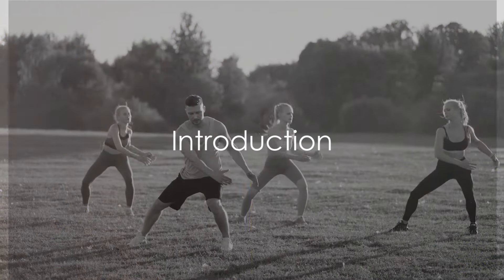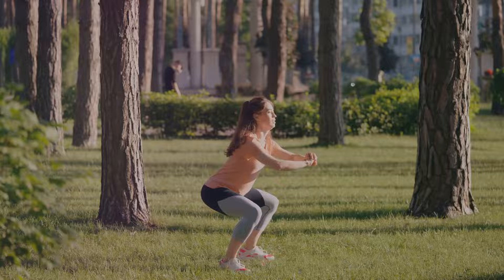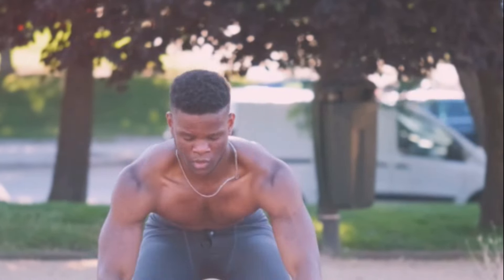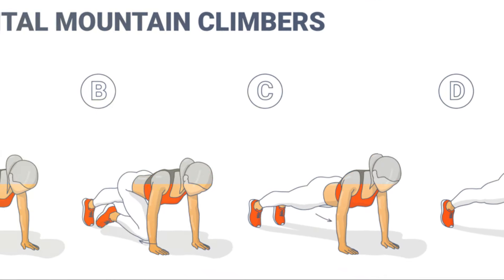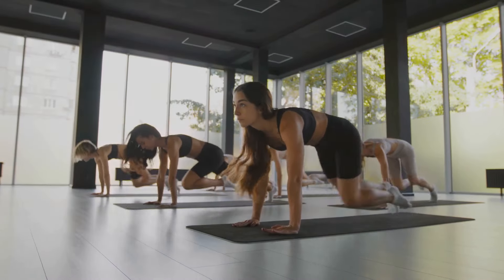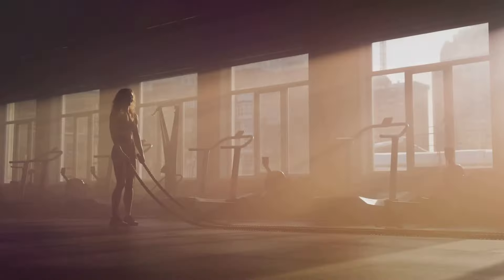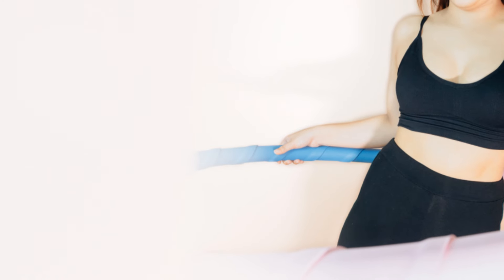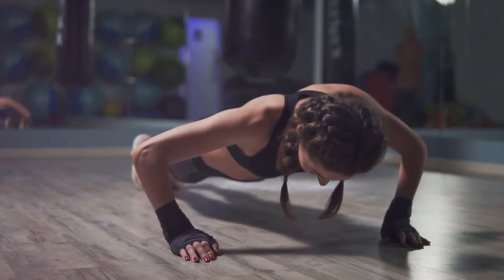Exercise To Lose Belly Fat | The Most Aerobic Exercises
Are you tired of struggling to lose stubborn belly fat? Look no further! Welcome to "Exercise To Lose Belly Fat | The Most Aerobic Exercises," your ultimate guide to shedding those extra inches around your midsection and achieving a slimmer, healthier physique. In this comprehensive video, we'll explore the most effective aerobic exercises that target belly fat, all of which you can do from the comfort of your own home.

Belly fat can be particularly stubborn and frustrating to lose, but with the right combination of aerobic exercises, you can blast away those unwanted pounds and reveal a flatter, more toned stomach. That's why "Exercise To Lose Belly Fat | The Most Aerobic Exercises" is here to help you achieve your fitness goals and feel more confident in your own skin.

So, what are the best exercises for targeting belly fat? Let's dive in:

    Jump Rope: Jumping rope is a fantastic aerobic exercise that gets your heart rate up and burns calories quickly. It's also a full-body workout that engages your core muscles, helping to tone and strengthen your abdominal area.

    Running: Whether you prefer jogging around your neighborhood or hitting the treadmill at home, running is one of the most effective exercises for burning belly fat. It's a high-intensity aerobic workout that torches calories and boosts your metabolism, helping you shed pounds and slim down your waistline.

    Cycling: Hop on your bike and pedal your way to a slimmer stomach! Cycling is a low-impact aerobic exercise that's gentle on your joints but still provides a great workout for your legs, glutes, and core. Plus, you can easily do it at home on a stationary bike or outdoors on your favorite cycling route.

    Dancing: Who says exercising has to be boring? Crank up the music and dance your way to a toned tummy! Dancing is a fun and enjoyable aerobic activity that not only burns calories but also helps improve your coordination, balance, and flexibility.

    HIIT Workouts: High-intensity interval training (HIIT) is another effective way to blast belly fat and boost your metabolism. These short bursts of intense exercise followed by brief rest periods keep your body guessing and maximize calorie burn, making them one of the best exercises for shedding pounds and sculpting your midsection.

"Exercise To Lose Belly Fat | The Most Aerobic Exercises" not only demonstrates each of these exercises but also provides valuable tips and techniques to help you get the most out of your workout. From proper form and breathing techniques to strategies for staying motivated and consistent, we've got you covered every step of the way.

So, whether you're a beginner looking to kickstart your fitness journey or a seasoned exerciser seeking new ways to challenge yourself, "Exercise To Lose Belly Fat | The Most Aerobic Exercises" has something for everyone. Say goodbye to stubborn belly fat and hello to a stronger, healthier you. Let's start exercising and achieving those fitness goals together!